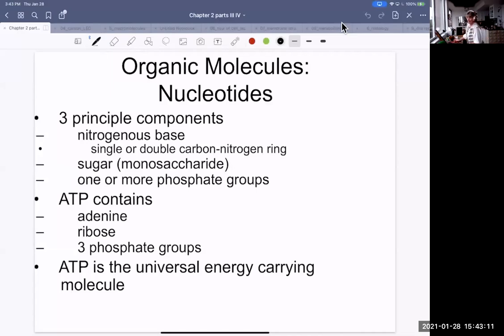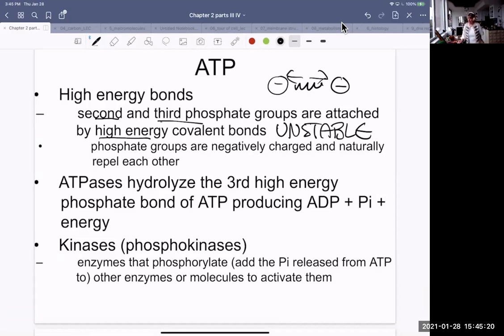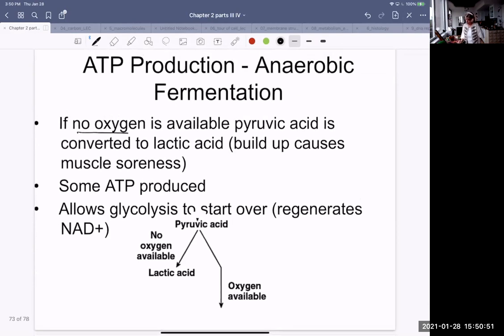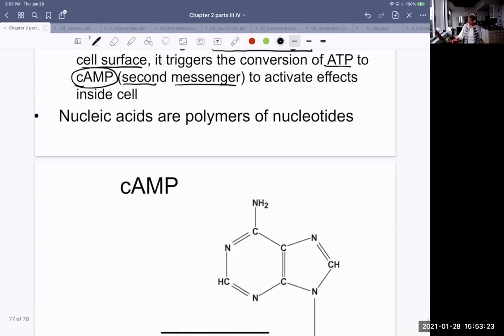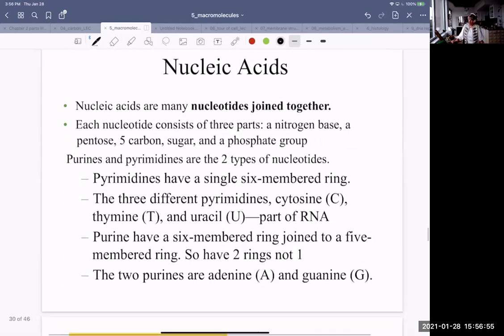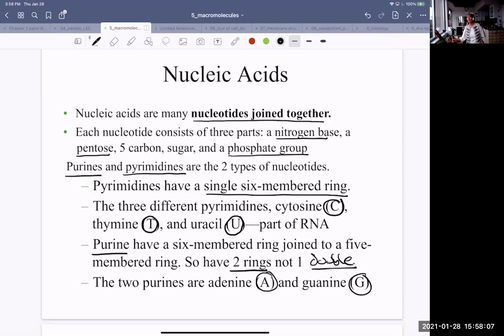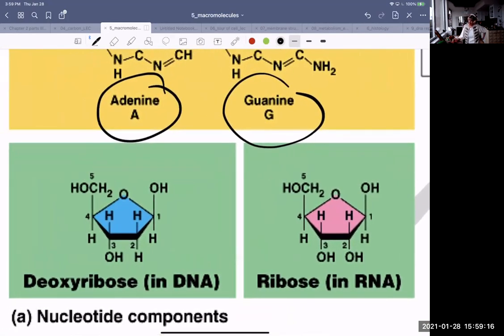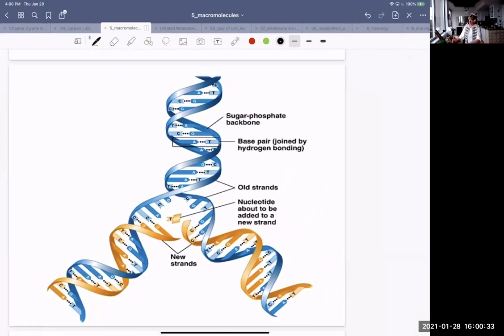1200 Ch 5 macromolecules nucleotides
This VCC Biology 1200 video is Chapter 5 - Macromolecules - Nucleotides